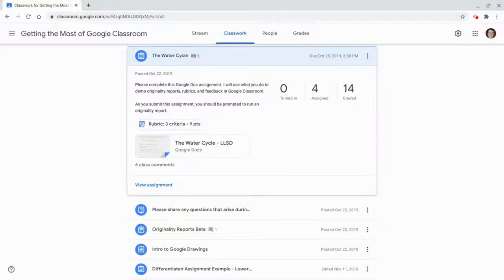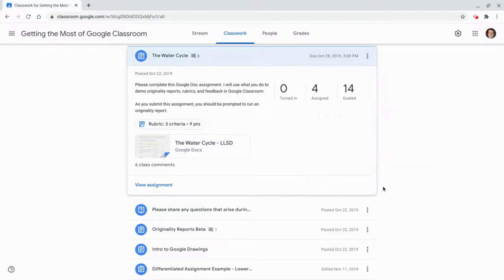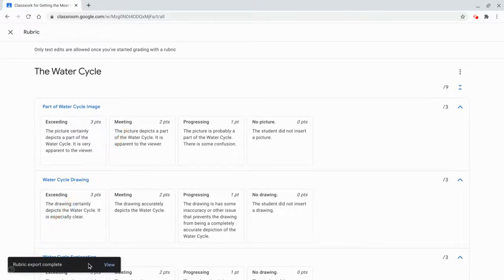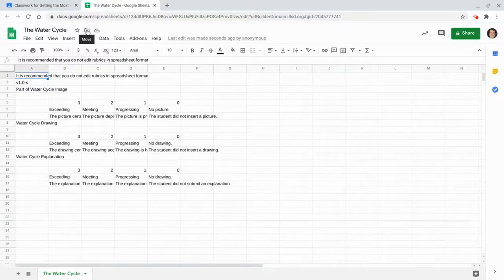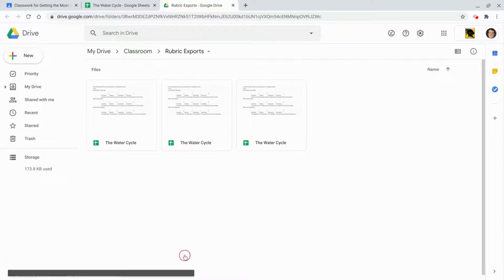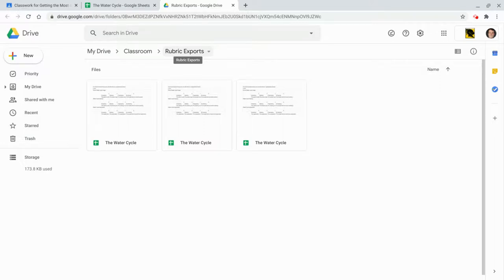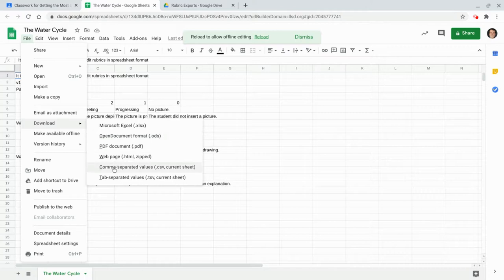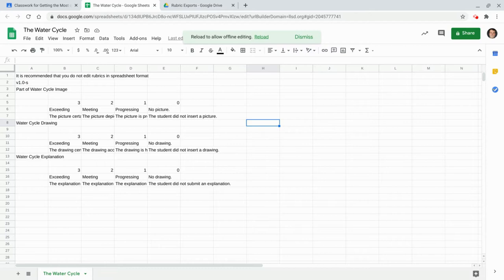Google Classroom - Export Rubric to Google Sheets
How to export a Google Classroom rubric to Google Sheets.